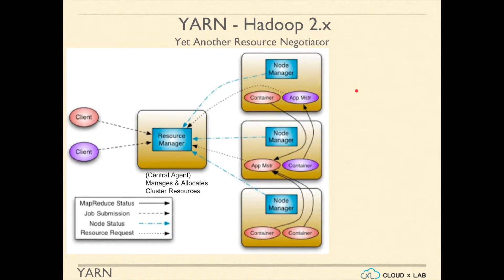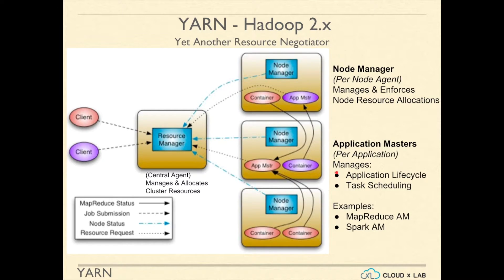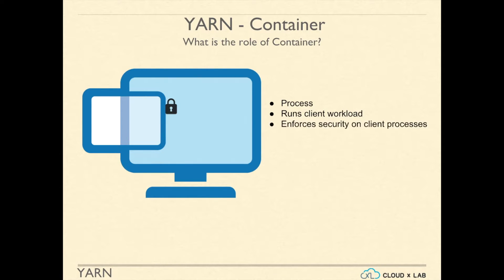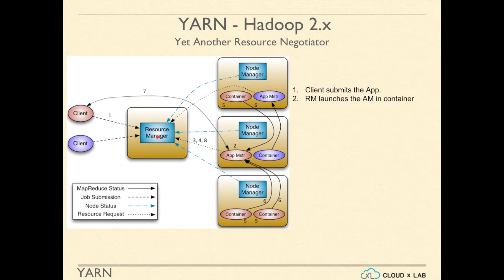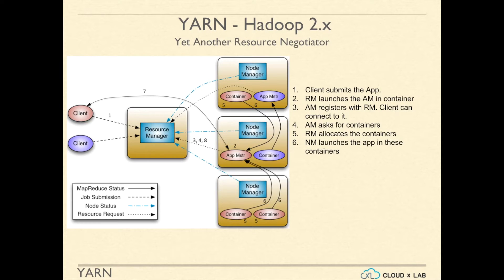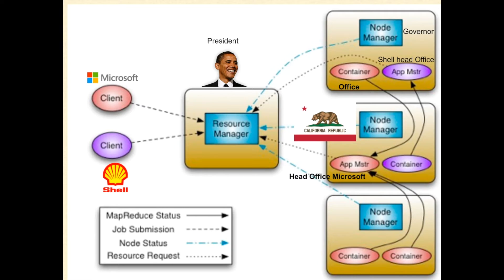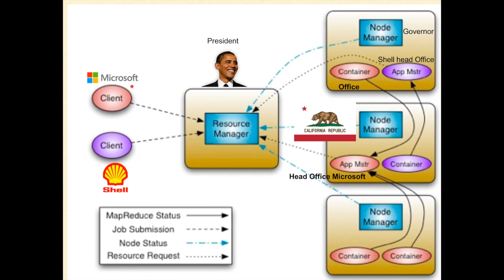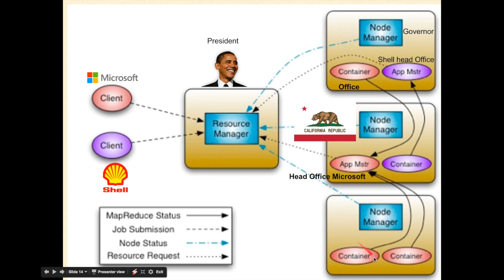6.3. YARN | Architecture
Let us try to understand the architecture of YARN. The objective of YARN is to be able to execute any kind of workfload in distributed fashion.

All of the components that you see in the diagram are software programs.
It has one resource manager. Each machine has a node manager. The node managers create containers to execute the programs.
Application Masters are the programs per application that are executed inside the containers. Examples of Application Masters are Mapreduce AM and Spark AM.

The flow goes like this:
A client submits an application to the resource manager. The resource manager consults with the node managers and creates an Application Master for the client inside a container.

Now, the application master registers itself with resource manager so that the client can monitor the progress and interact with the application master.

Application Master then requests Resource Manager for containers.
The resource manager consults and negotiates with Node Managers for the containers.
Node Managers create containers and launch app in these containers.
The node managers talk back to the resource manager about the resource usage.
To check the status, the clients can talk to Application Master.
On completion, Application Master deregisters itself from the resource manager and shuts down.

It can be better understood if we think of YARN as a country where Resource Manager is the president.
And clients are organizations like Microsoft or Shell who want their work to be done by the way of establishing offices.
Each node is a state such as California and the node manager is governor of the state.
The container is the place for the office. The application master is the head office.

Though it looks like over simplification, it would make us understand how YARN works.
Microsoft wants to get their offices to be setup, so they contact the president, the president talks to governors of the states and then the head office is established. After wards to get more offices established in various states, head office would request president and the president would discuss with governors and offices would be established.